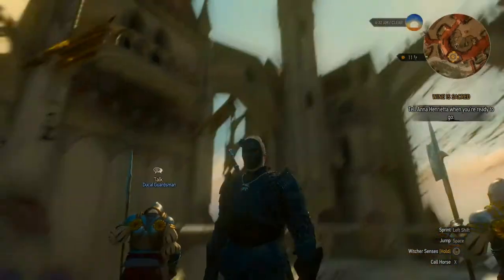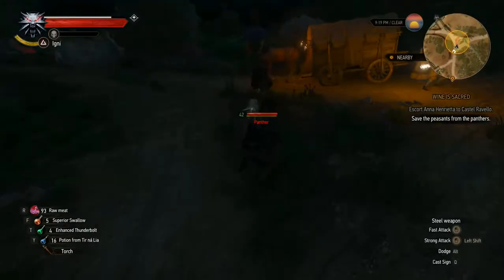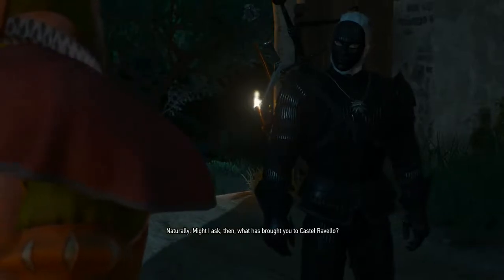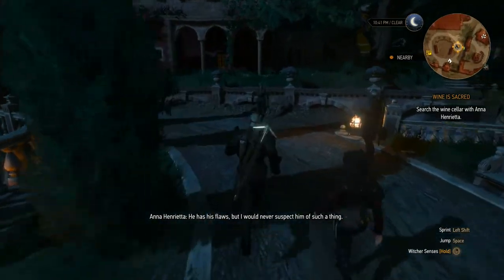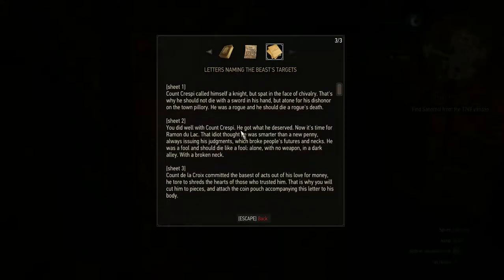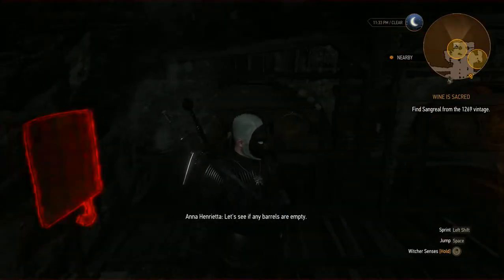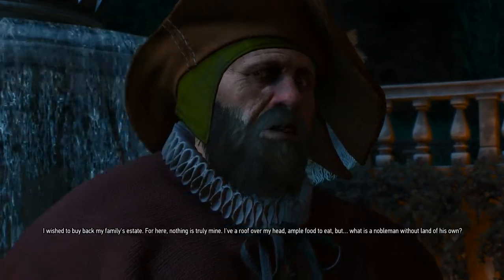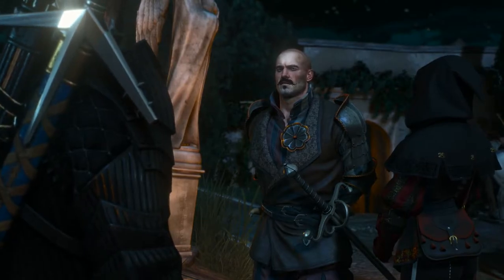Let's Play: The Witcher 3: Wild Hunt - Blood & Wine DLC #54 | Wine is Sacred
Time to dive back into the world of the The Witcher with the critically acclaimed Blood & Wine expansion!

The Witcher III: Wild Hunt is an action role-playing game in an open world, fantasy environment by CD Projekt Red